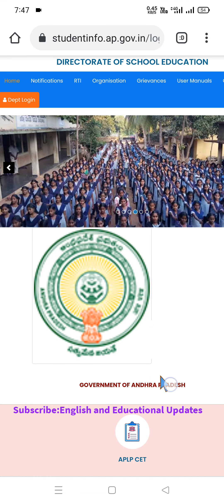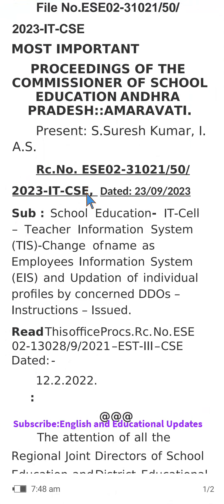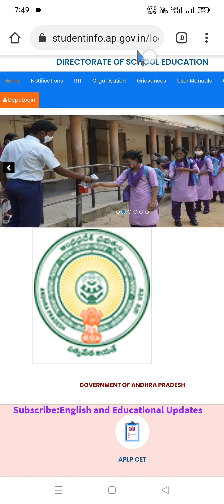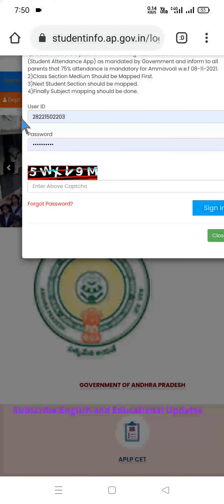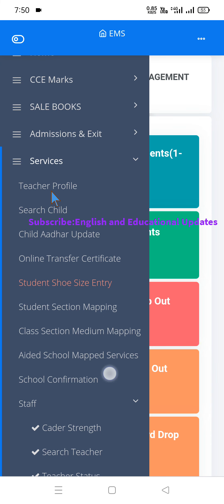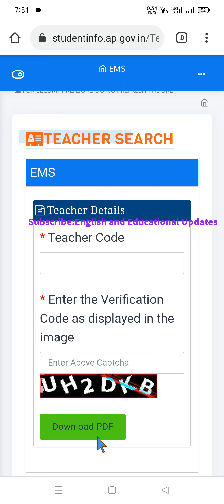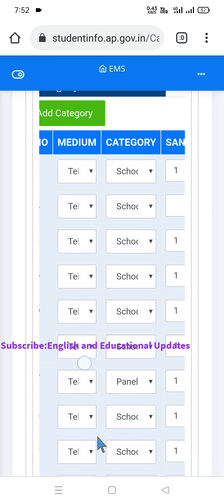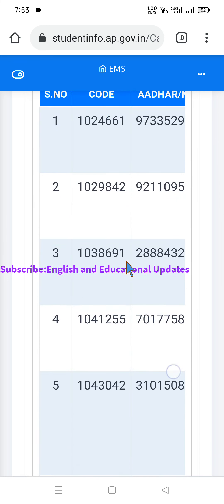EIS-TIS_ How to Update Cadre Strength details and download TIS/EIS card